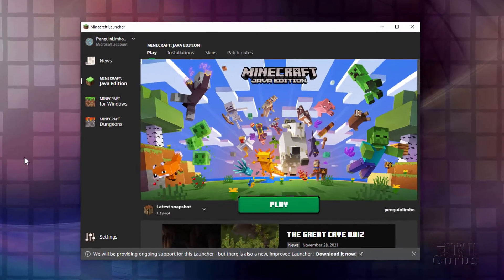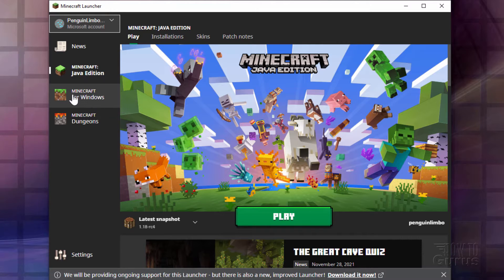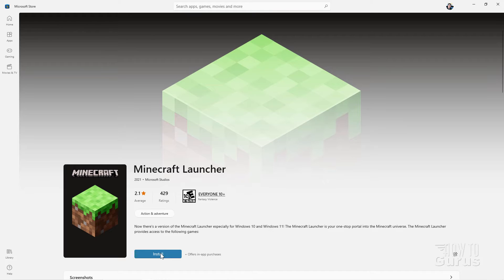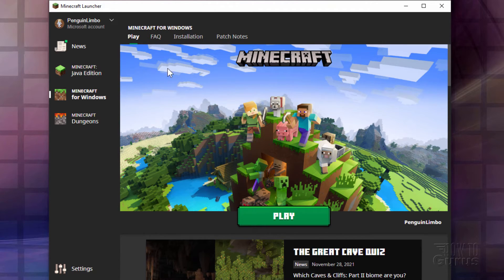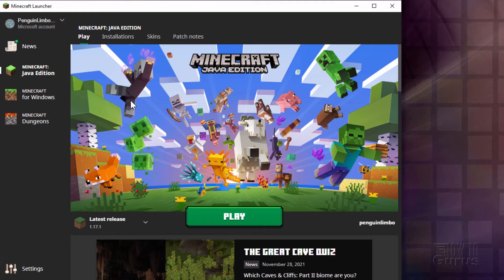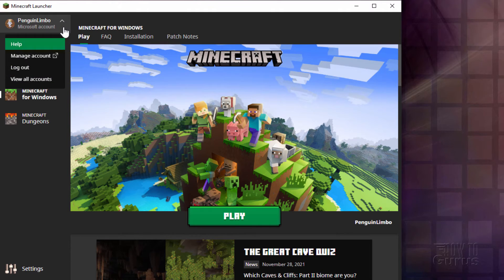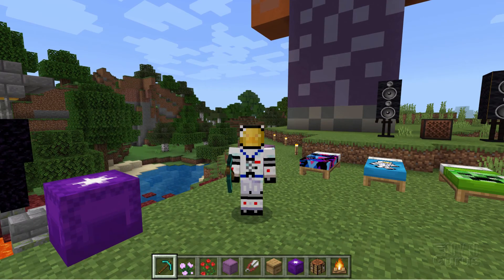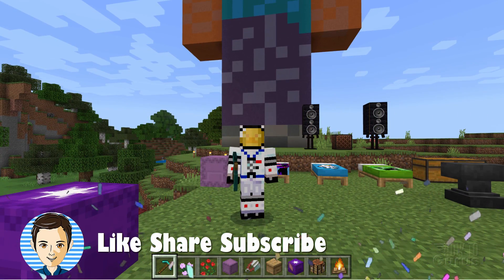New Minecraft Launcher Let's Install and Check It Out! Bedrock and Java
New Minecraft Launcher.  Let's take a look at the New Minecraft Launcher. We'll see how easy it is to install for free and see what has changed between the old and new launcher versions.

INDEX - New Minecraft Launcher
00:00 Update to the New Launcher
00:23 Quick look around old launcher
00:54 Download the New Launcher
01:16 Trying the New Launcher
02:18 Switching between 2 accounts
02:33 Testing the Bedrock Launcher
03:13 Like Share Subscribe